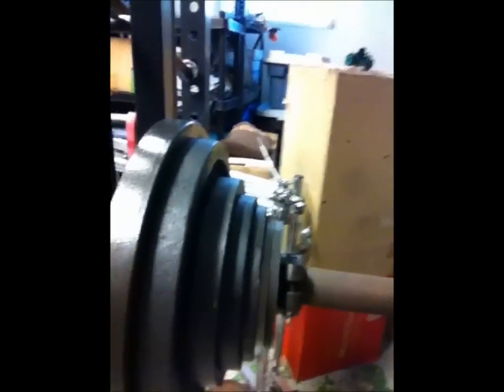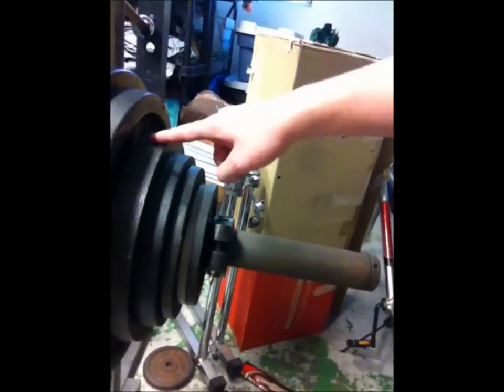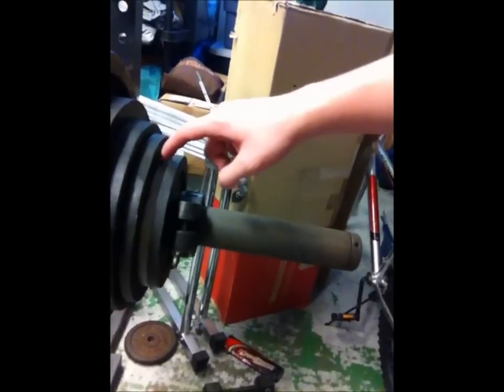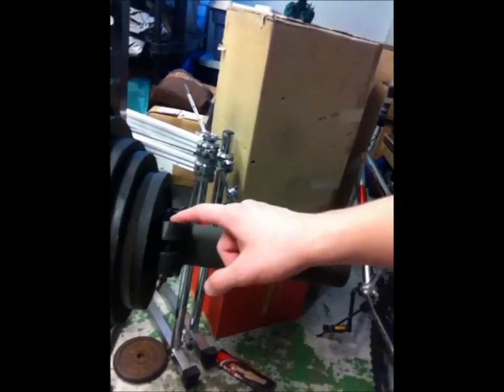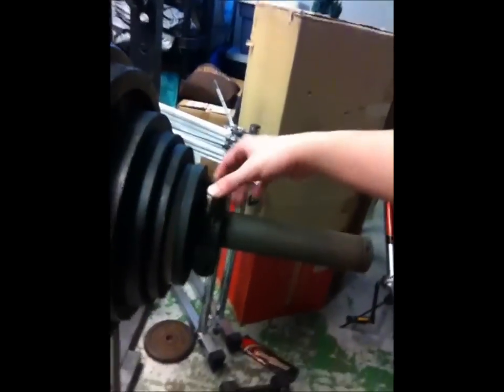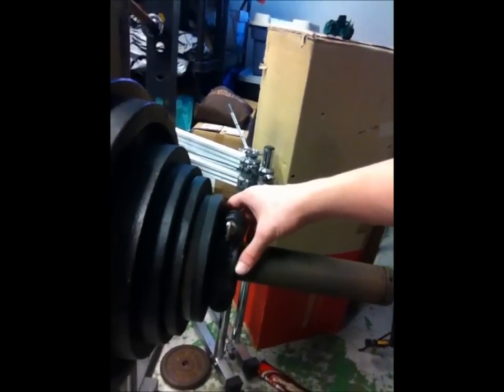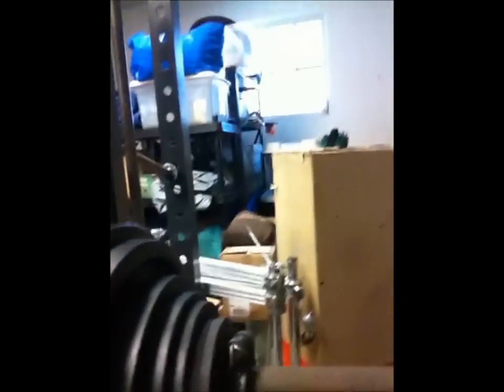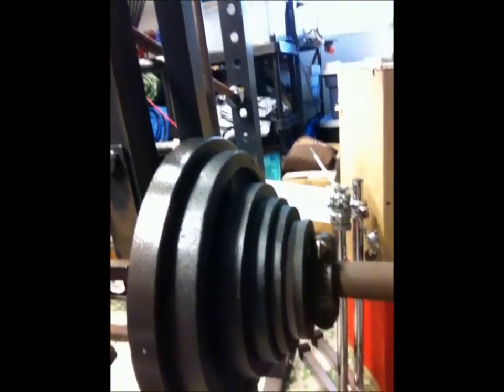300 bench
bench